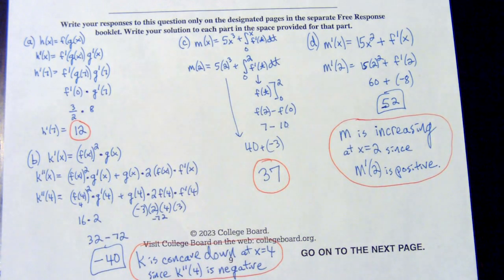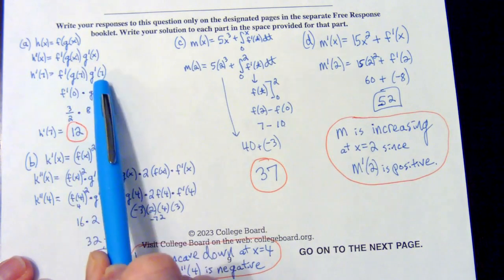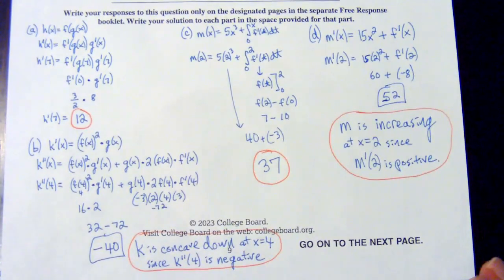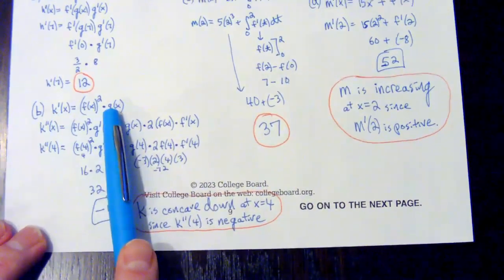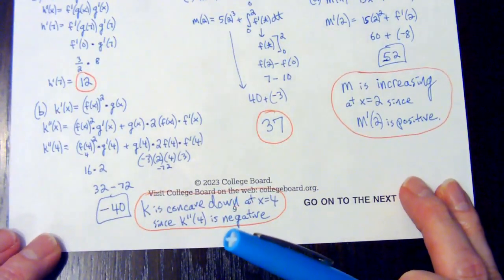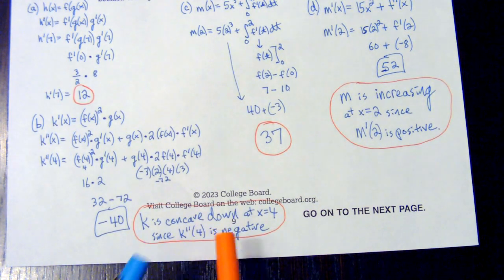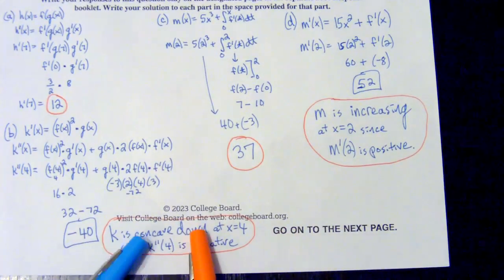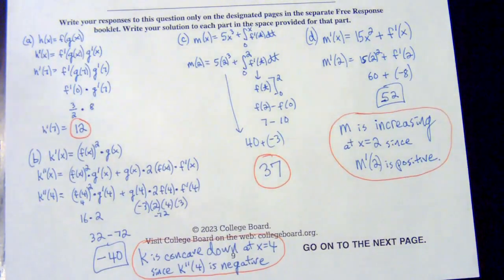2023 AB #5 (Derivatives & Notation)